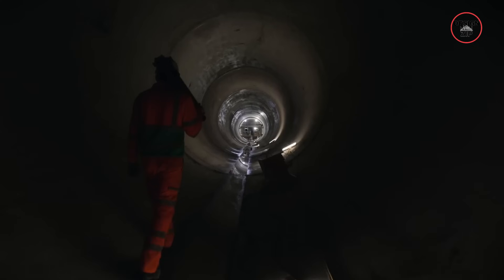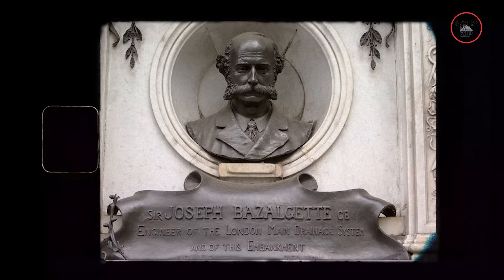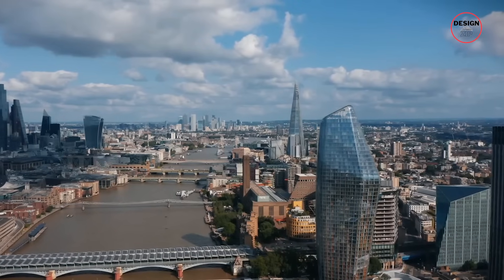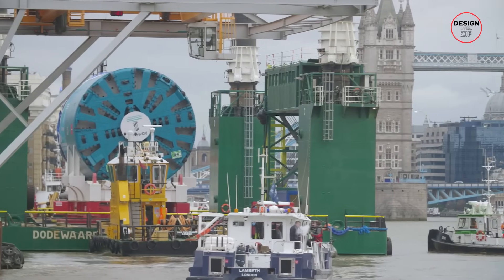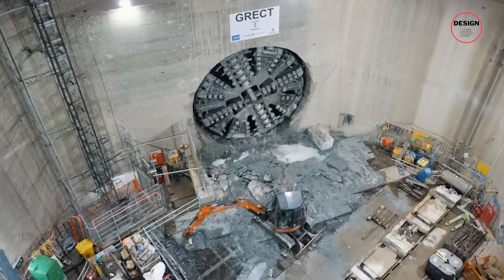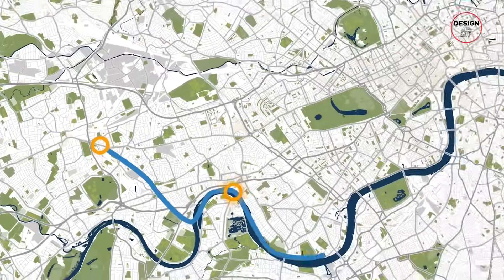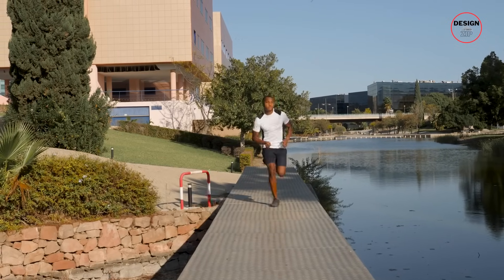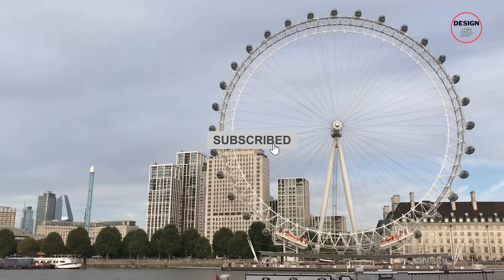Why London Had to Build a Super Sewer Underground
Find out how London built a hidden 15-mile tunnel beneath the city to stop millions of tonnes of sewage from polluting the Thames—and why it might be the most important infrastructure project you've never heard of. This video reveals the surprising engineering behind the £5 billion fix to a 150-year-old problem.

00:00 Intro
01:00 The Problem
03:02 Possible Solutions
04:38 Planning and Design
05:43 Construction
08:28 Controversies